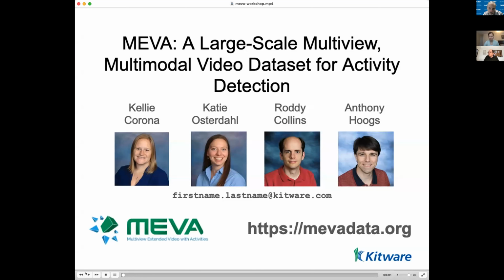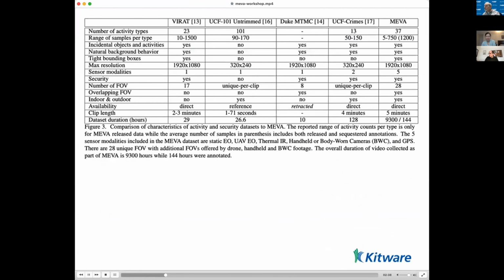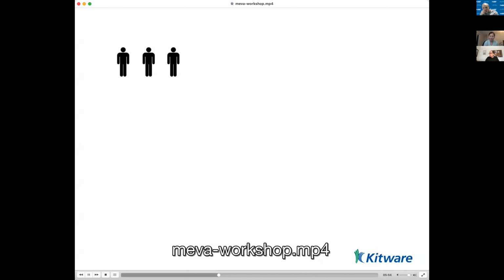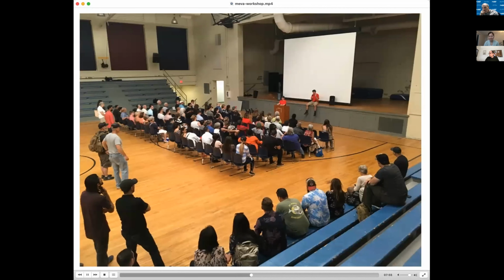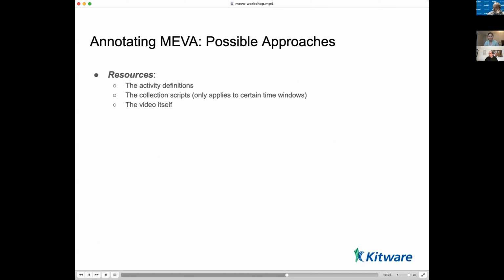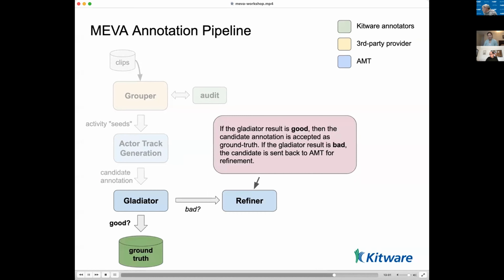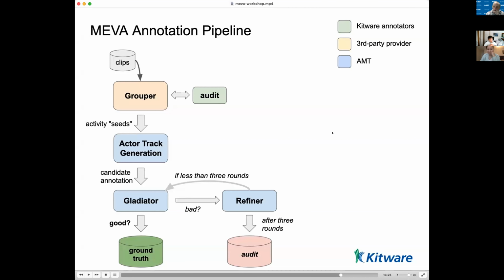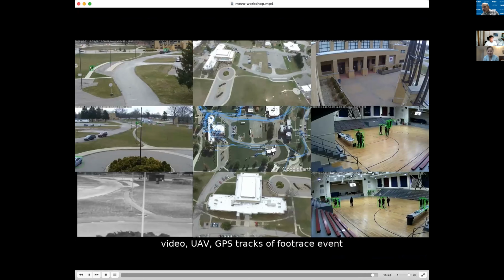HADCV21 - MEVA-Collins - Part 2